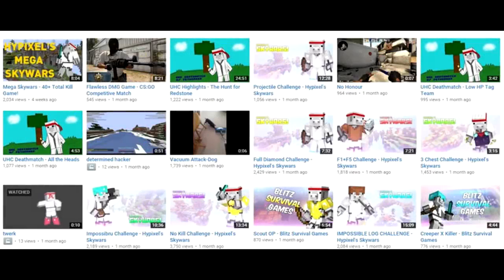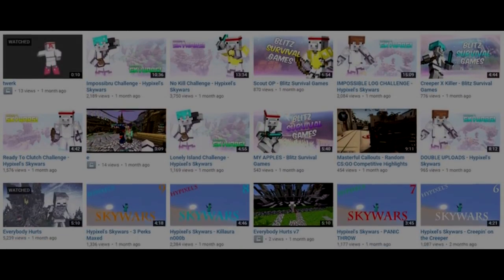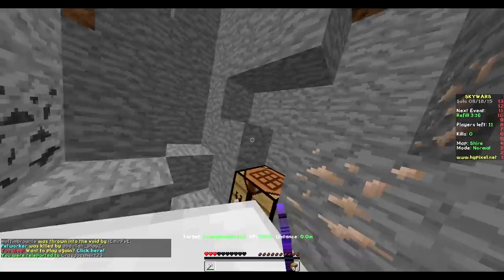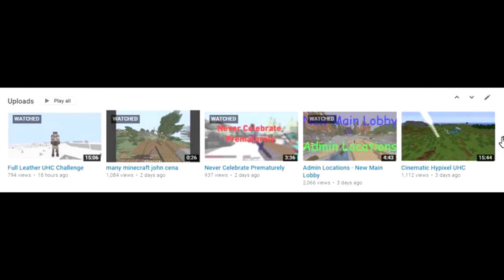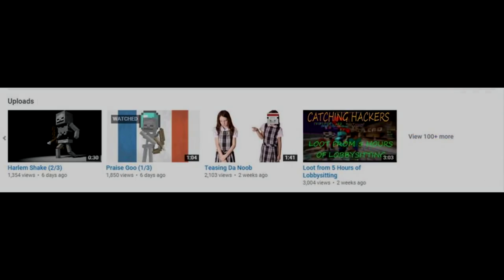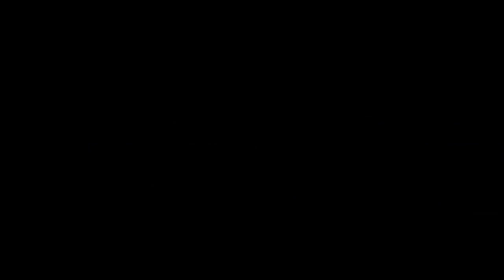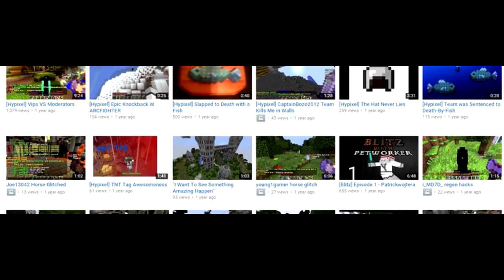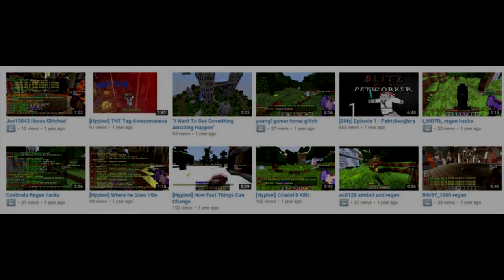Channel Update - Moving Away From 'Standard' Videos